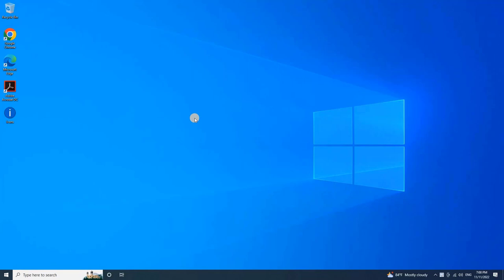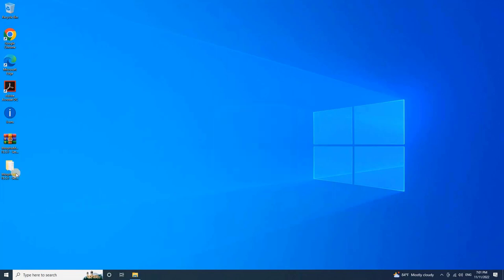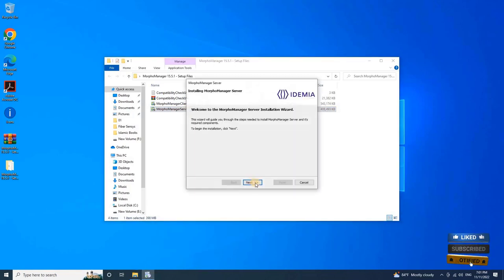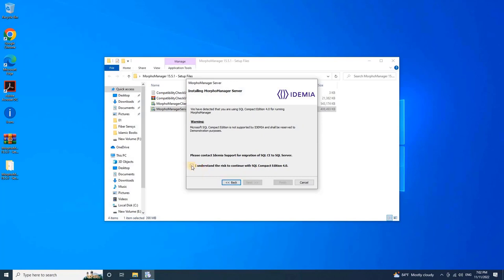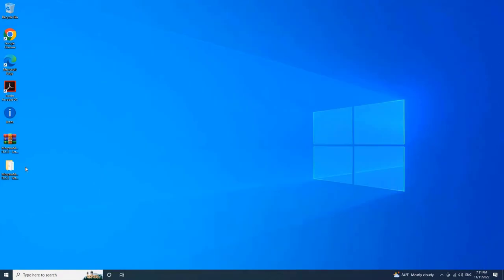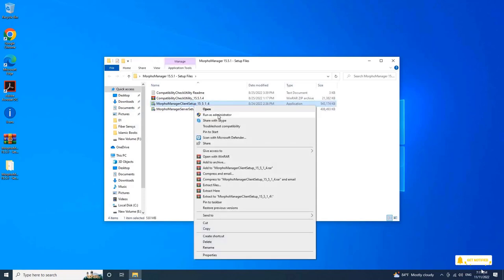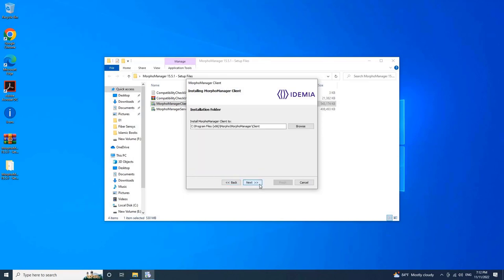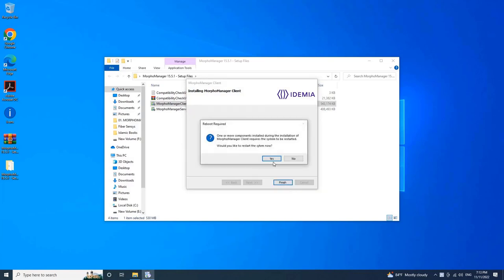HOW TO INSTALL MORPHOMANAGER | IDEMIA | 100% FREE | PART-2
*Introduction*
 *MorphoManager* is the latest generation of biometrically powered Access Control and Time & Attendance capture software. The software works with Biometric Device hardware to capture user’s finger prints, photos, and personal details. The fingerprint information is sent to specified Biometric Devices where access control is required and where users clock on and off throughout the day. _MorphoManager_ also works with Morpho 3D Face Readers to capture user’s facial traits.

*Server and Client Installation*
This configuration can be used with an existing corporate netw PC ’ s. ork that already has a server. MorphoManager client application can be installed on any PC that is attached to the server. The The MorphoManager dedicated server . server application can be installed on a separate PC which may or may not be a dedicated server

*PLAY LIST*

*JOIN MEMBER SHIP*

00:00 Introduction
00:41 play list
01:13 extract the downloaded file
01:33 server installation
02:40 client installation